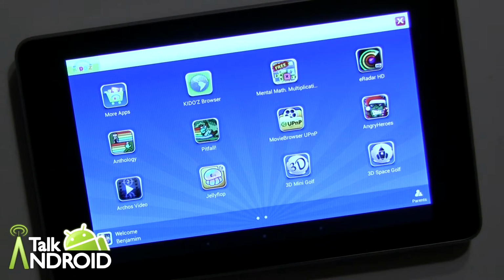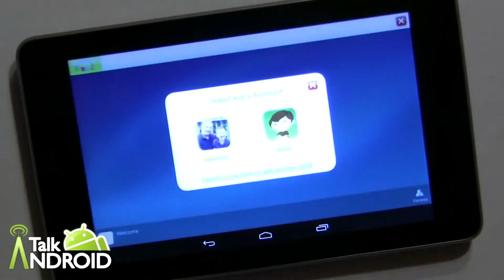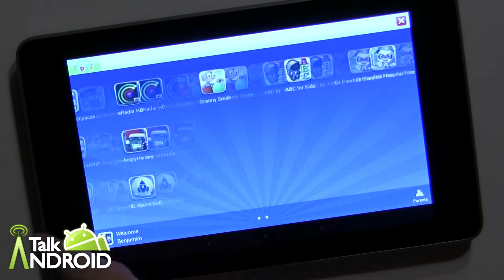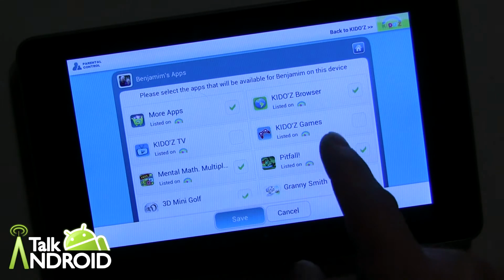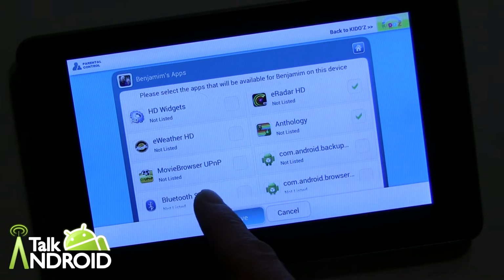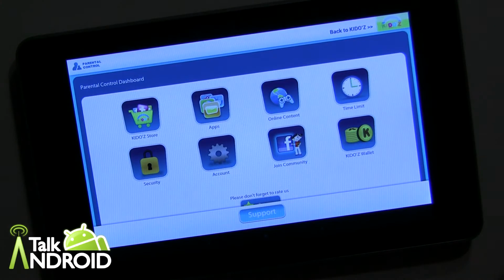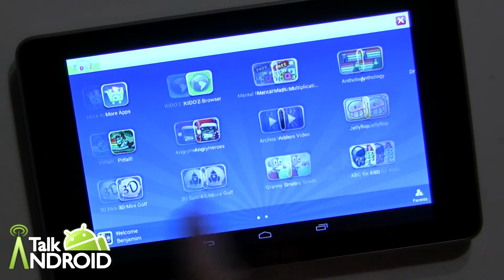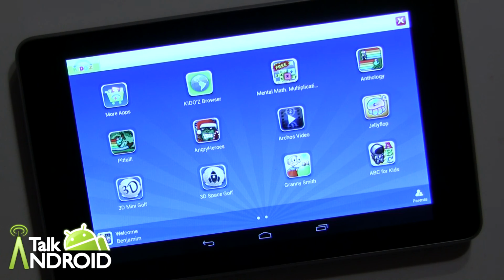Featured Android App Review: KIDO'Z Play Mode- Safe For Kids [Education & Security]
KIDO'Z turns Phones and Tablets into kids' friendly devices for playing and learning with the latest and greatest kids' Apps, Videos and online content delivered directly to your child.